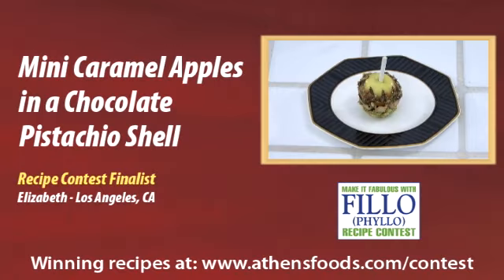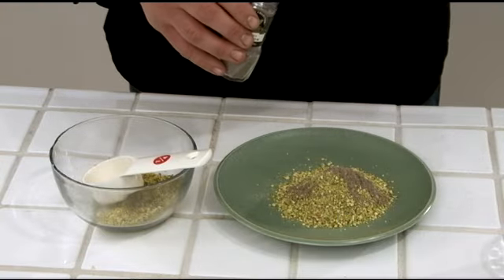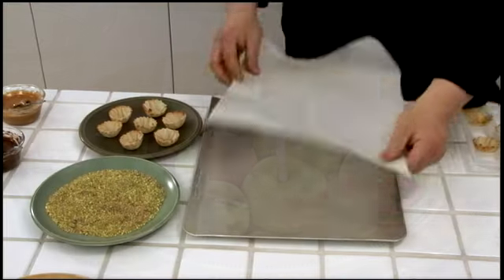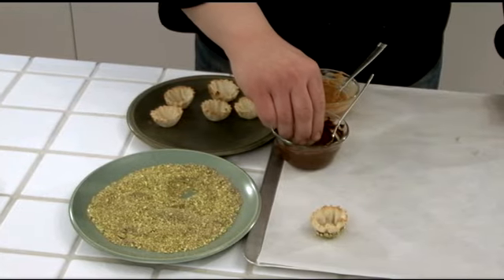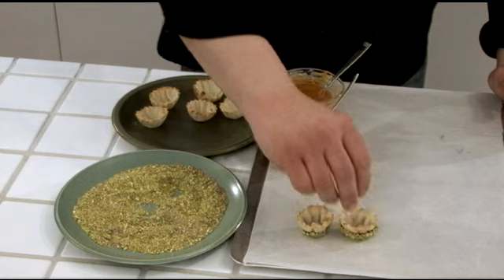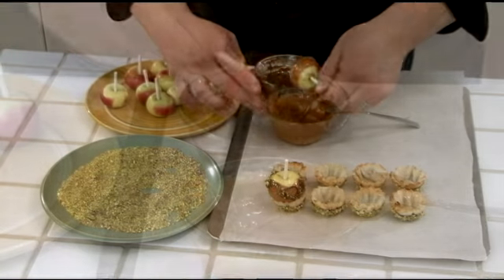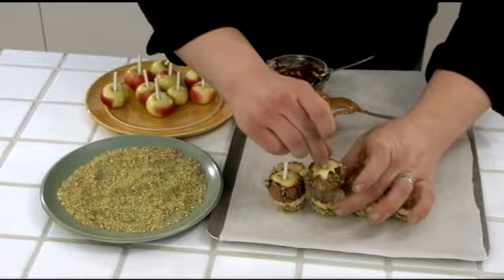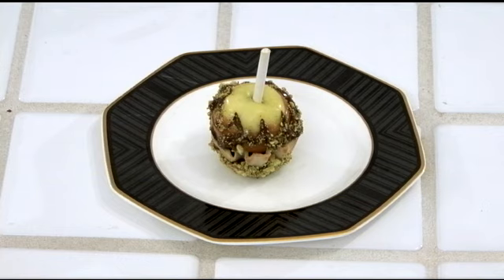How to Make Mini Caramel Apples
Watch how to make petite caramel apples in Athens Mini Fillo Shells - an unforgettable dessert that is reminiscent of childhood.

Mini Caramel Apples in a Chocolate Pistachio Shell

Ingredients
1 teaspoon cardamom, ground
1/2 cup pistachios, ground
15 tiny crab apples, washed and dried (can substitute lady apples)
15 candy apple sticks
Parchment paper
1 cup chocolate chips
15 Athens Mini Fillo Shells (1 box)
1 cup caramel, melted

Combine cardamom with ground pistachios on small plate.

Insert a stick half way into each apple.

Place a sheet of parchment paper on top of a cookie sheet.

In a small double boiler over low heat, gently stir chocolate chips until melted.

Dip Athens Mini Fillo Shells into melted chocolate almost covering the outside of the shell. Then dip the bottom half into the nut mixture. Place the dipped shells on the parchment paper.

Dip apples into melted caramel (let excess caramel drip off) then drizzle melted chocolate over caramel and sprinkle a few nuts over the chocolate for a layered look.

Carefully place each caramel apple into a Mini Fillo Shell. Refrigerate for 15 minutes or till hardened.

Yield: 15 desserts